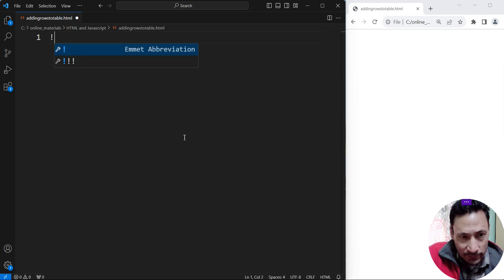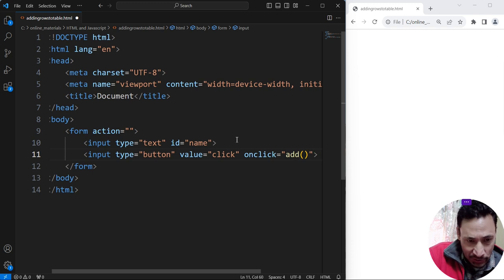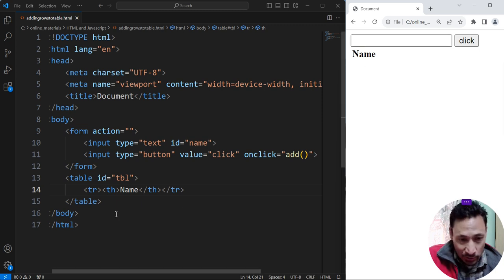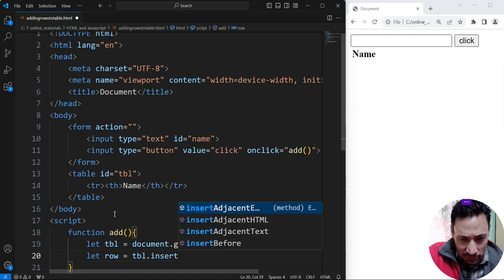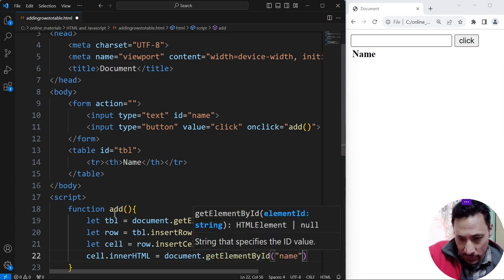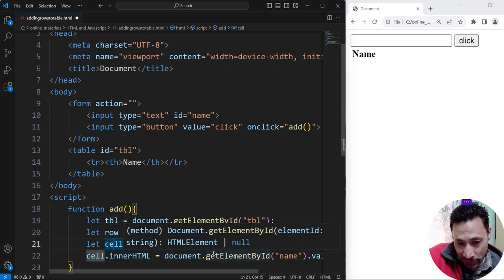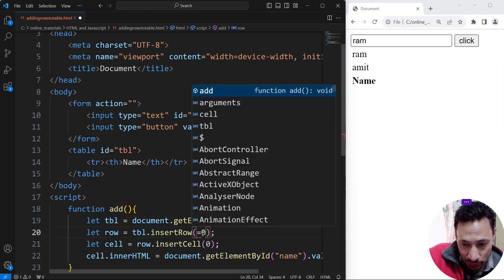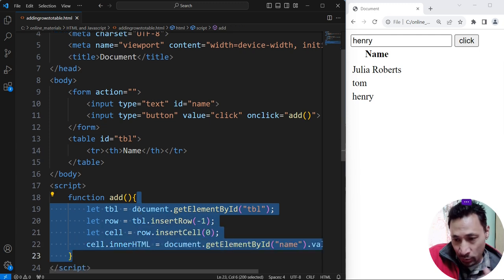Adding Rows to HTML Table Dynamically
This video explains how to use JavaScript to add rows to HTML table dynamically.